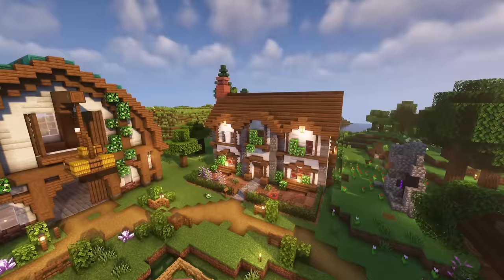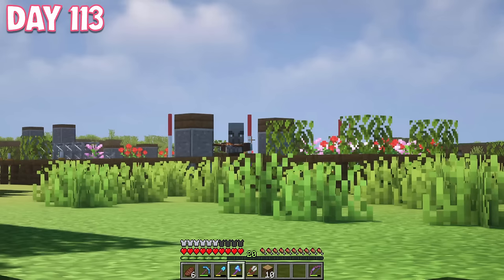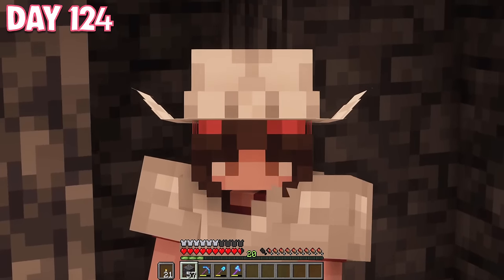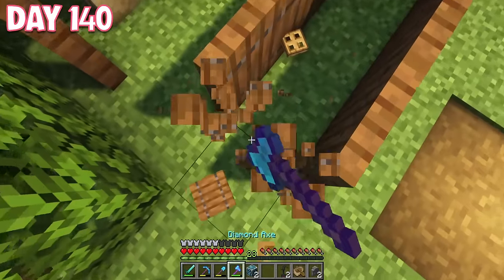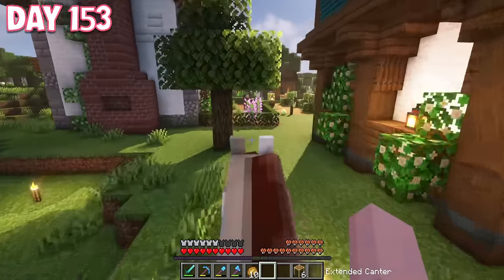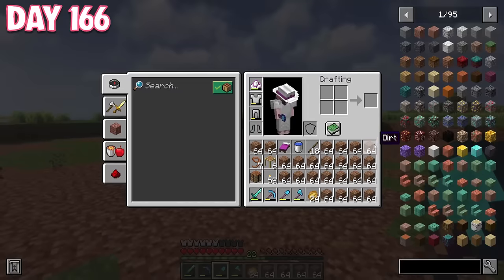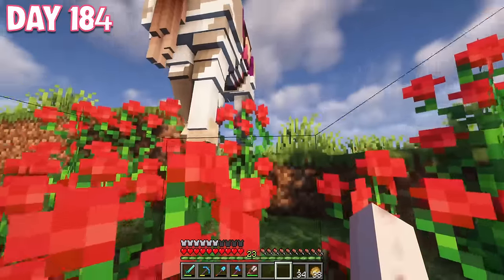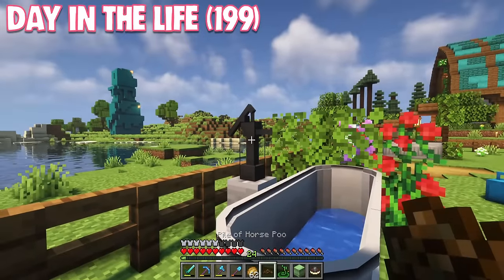I survived 200 Days creating a Cottagecore Horse Ranch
I spend 200 days with overhauled and improved horses, riding and training them, and building a cozy cottagecore horse themed base all within 100 days in Minecraft horse mod. I hope you enjoy this equestrian adventure

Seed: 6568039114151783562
Game version: 1.18.2
🌻Shaders: Complementary
Mods I used:
❤ Star Worm Equestrian Mod (SWEM)
❤ Chipped Mod
❤ Mr Crayfish's Furniture Mod
❤ Just Enough Items Mod (JEI)
❤ Freecam Mod

Spider farm by @Kmond